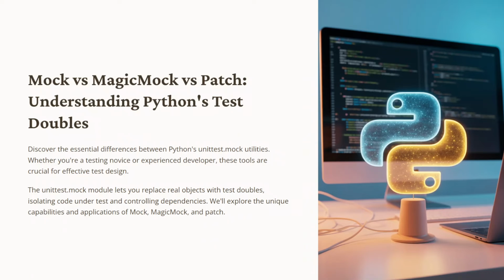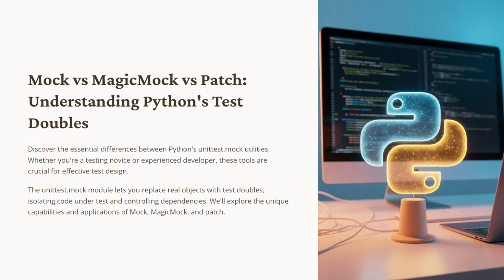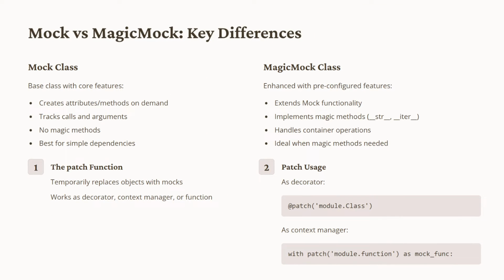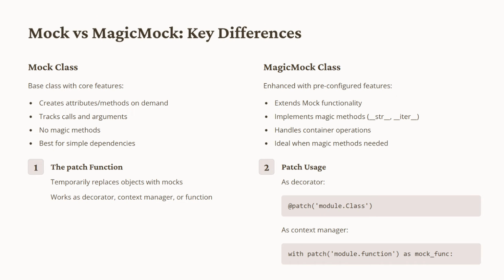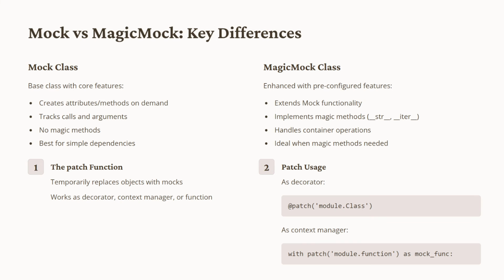Mock vs MagicMock vs Patch - Key Differences in Python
Mock vs MagicMock - Key Differences in Python
Are you confused about the differences between Mock, MagicMock, and patch in Python? 🤔 In this video, we break down the core distinctions, use cases, and practical examples of each tool from the powerful unittest.mock library.

Whether you're writing unit tests or working on a test-driven development (TDD) project, understanding when and how to use Mock, MagicMock, and patch is essential for building clean, maintainable, and effective test suites in Python.

👨‍💻 What You’ll Learn in This Video:

The key differences between Mock and MagicMock

When to use patch and how it works behind the scenes

Real-world coding examples with Mock, MagicMock, and patch

Common pitfalls and best practices in mocking objects

Tips for writing better Python unit tests

📌 Whether you're a beginner Python developer or an experienced engineer brushing up on testing skills, this video will boost your understanding of mock testing concepts.

💬 Got questions or examples you want help with? Drop them in the comments!